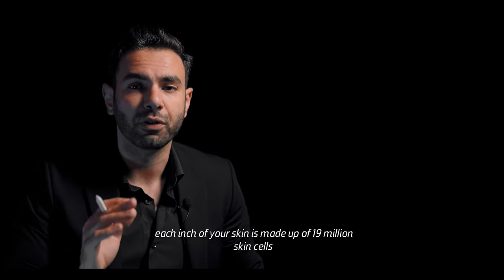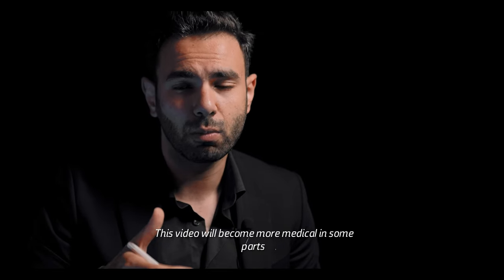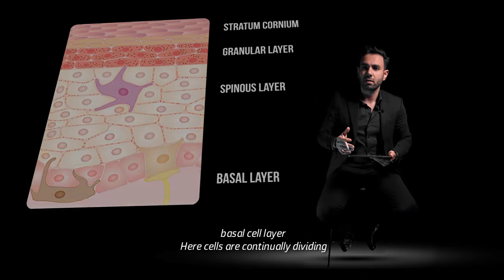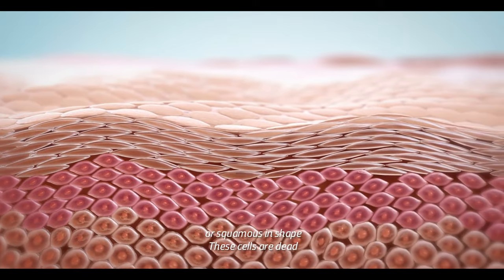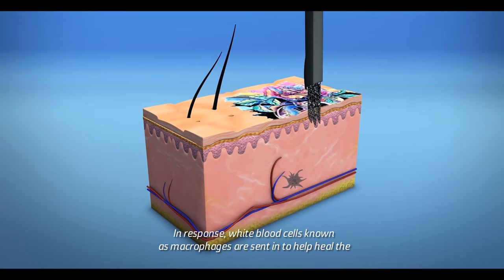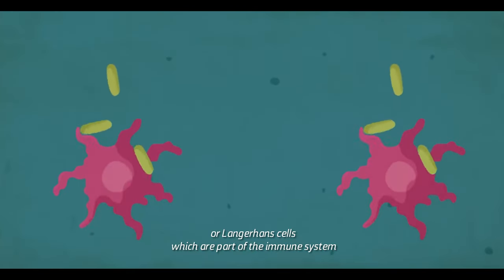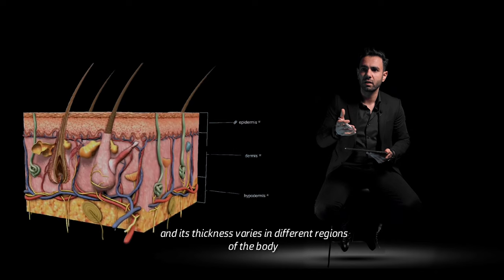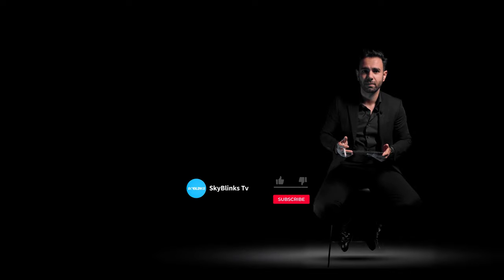Interesting Facts about your Skin! | SB tv | 4K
The skin is the human body’s largest organ, with a range of functions that support survival.

in this video , we went deeper inside human skin anatomy and structure

References

1. Merck Manual - Consumer version. Structure and function of the skin.
2. DermNet NZ. Structure of the epidermis